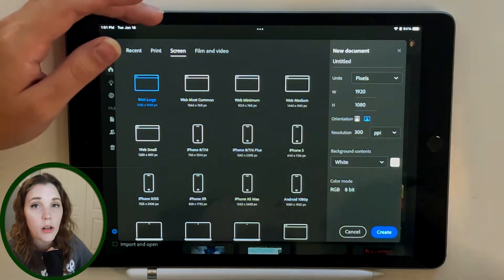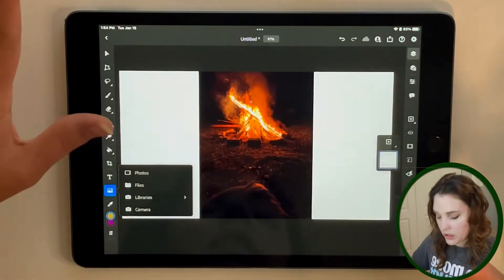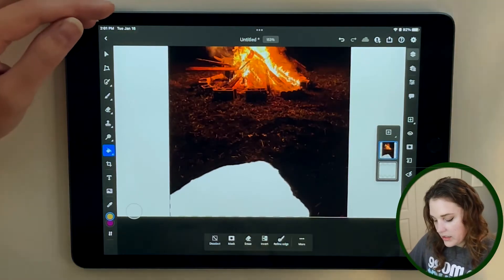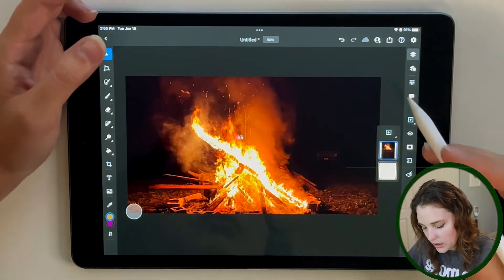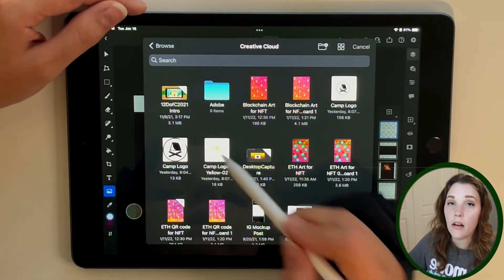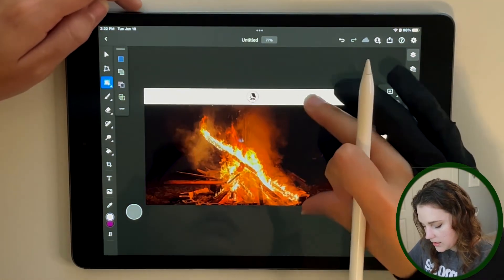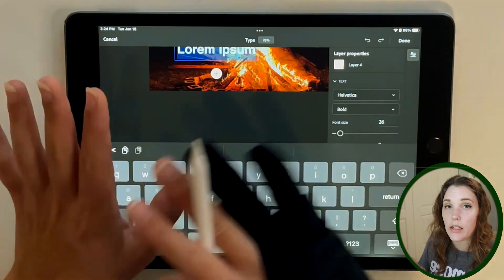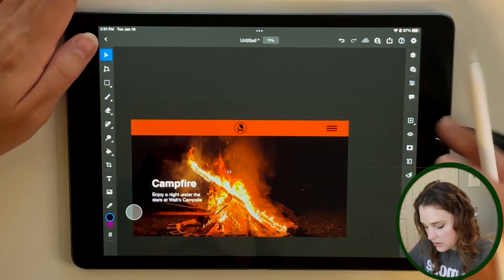How To Select That?! 5 Ways to Make Selections | Photoshop on iPad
Hello Creatives!
Today we are in Photoshop and I will show you a few ways to make selections to create a website landing page. I go into at least 4 and touch on a fifth way to select anything in an image. Enjoy!